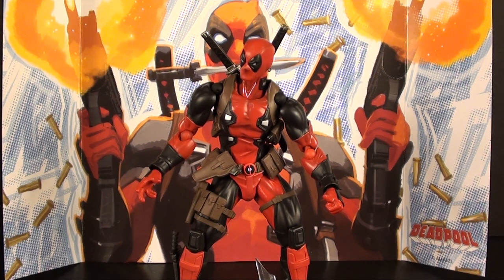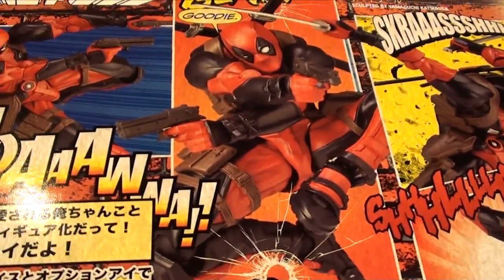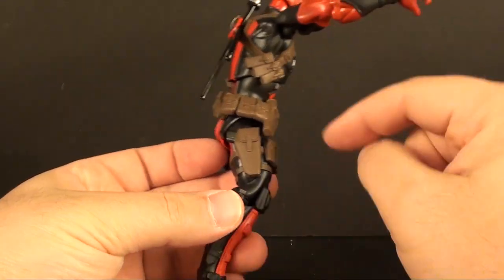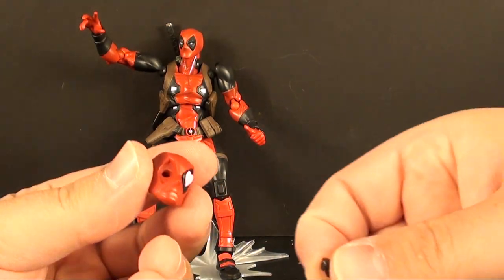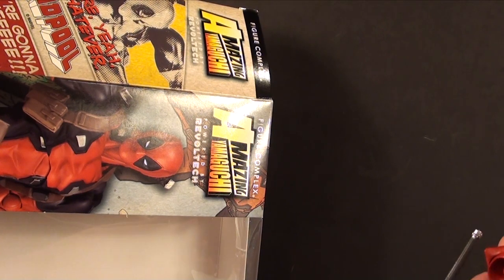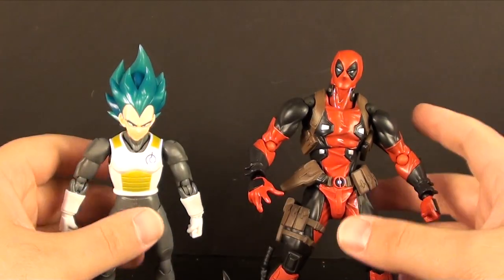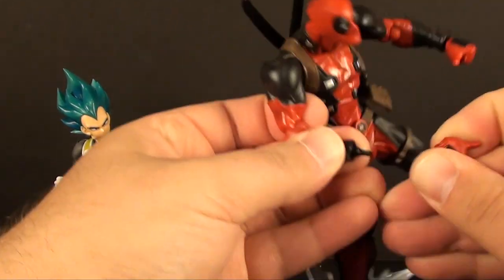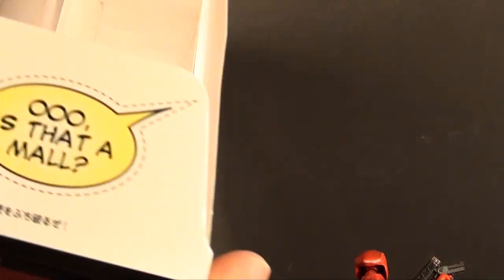T2RX6 Reviews: Amazing Tamaguchi Deadpool (revoltech)